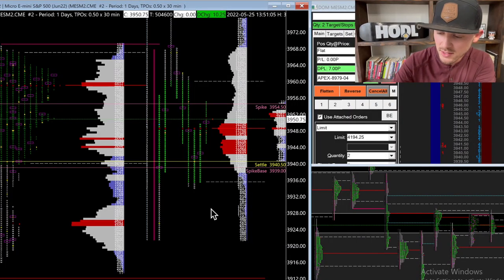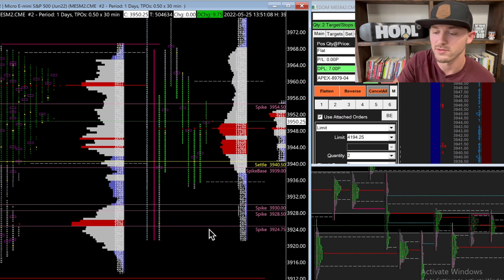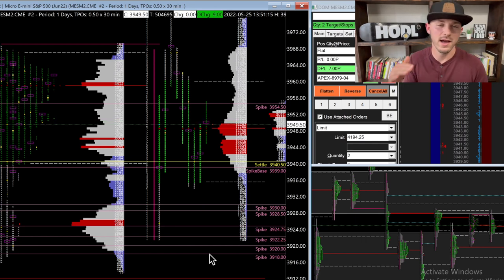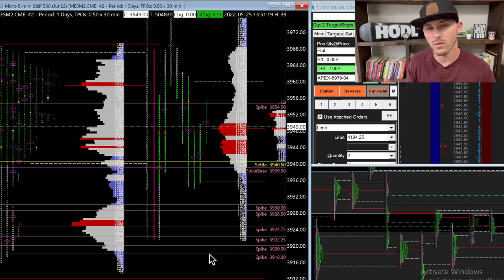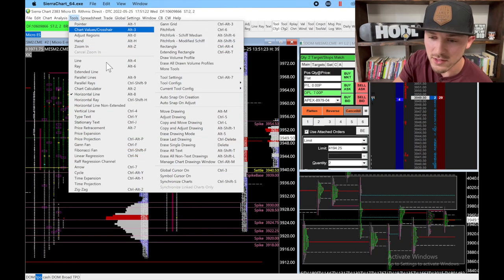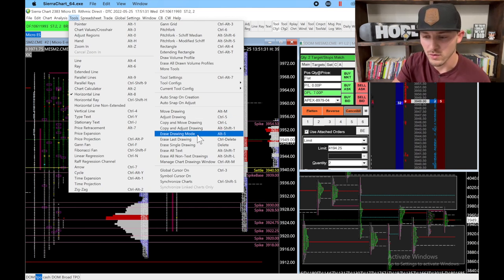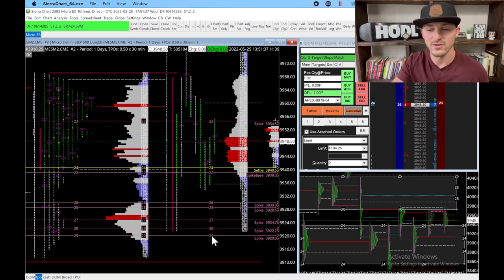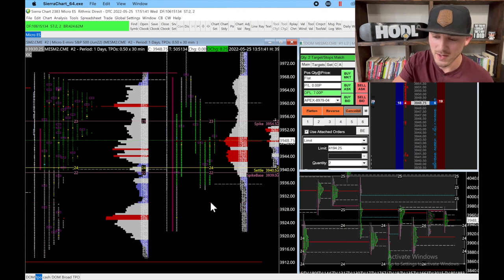Easiest Way to Erase Multiple Lines & Drawings | Sierra Chart Tips & Tricks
If you are like me, you get tired of right clicking and hitting erase over and over!

Here is a quick tip on how to make erasing those support and resistance lines, or any drawing in Sierra Charts, fast and easy.